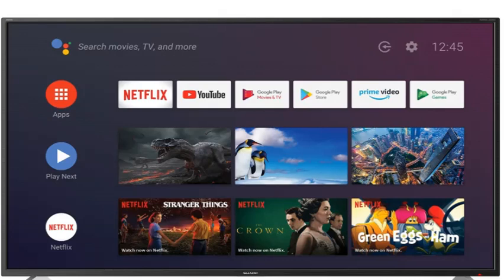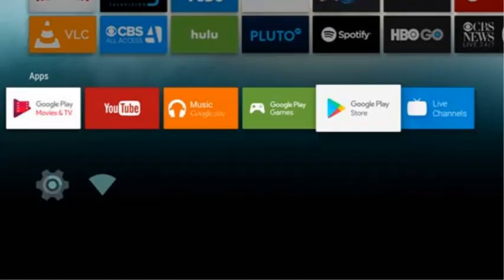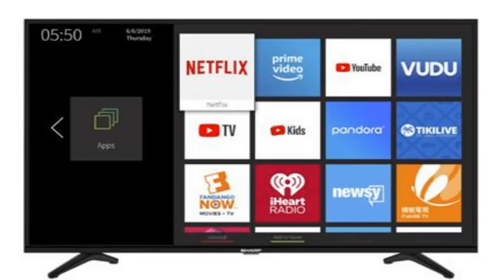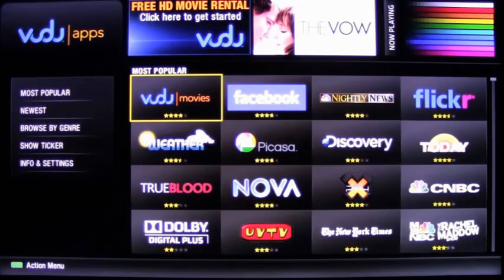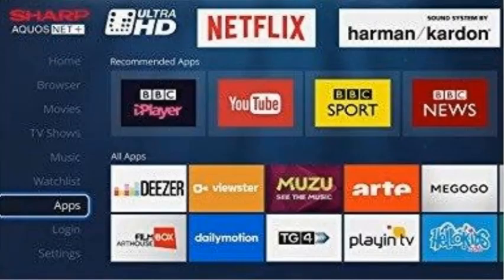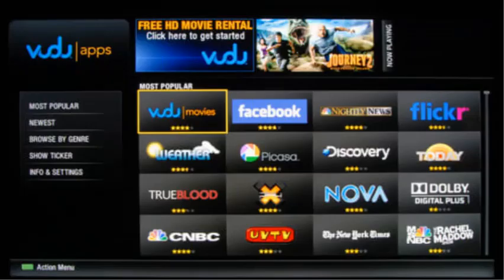How To Download Apps On Sharp Smart TV | How to add apps to sharp smart tv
You can easily download apps on your Sharp Smart TV using either VEWD or  Google app store. These systems help you adding Smart Central apps on Sharp Smart TV.